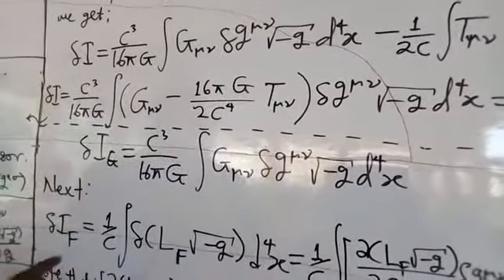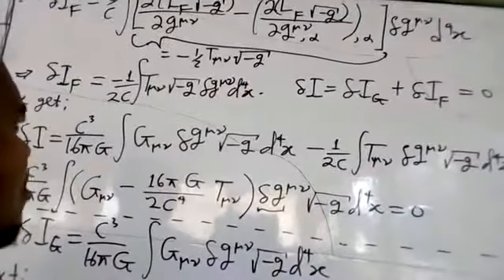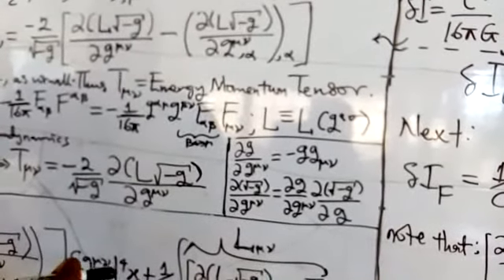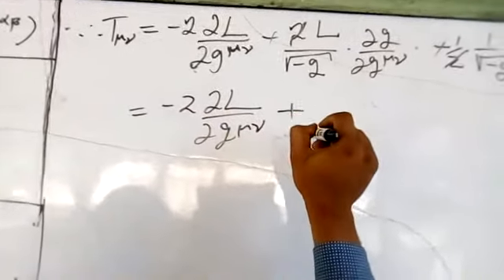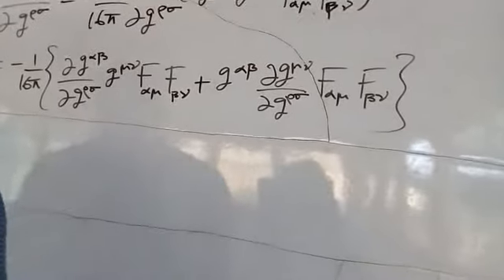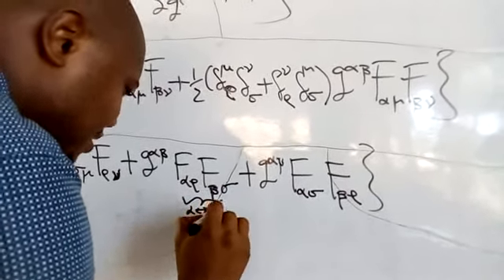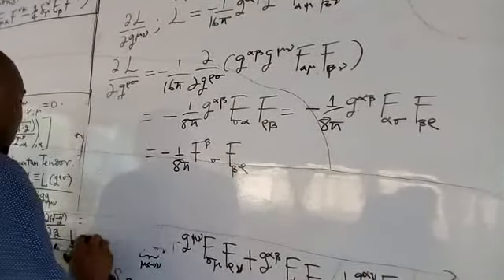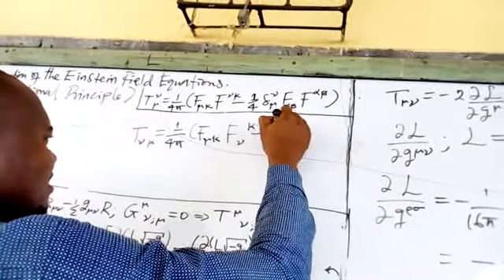F.P.E. ONAH'S LECTURES ON GENERAL RELATIVITY, BASICS 19D (EINSTEIN FIELD EQUATIONS). UNN.